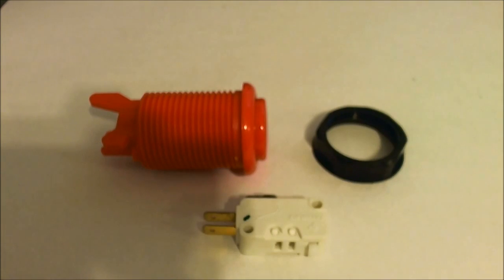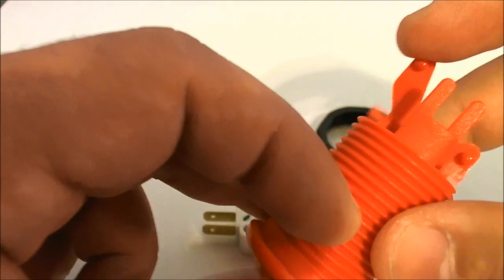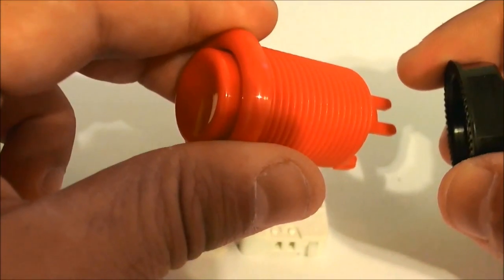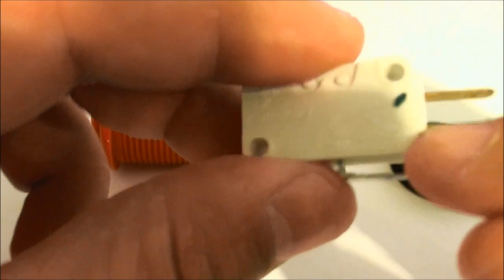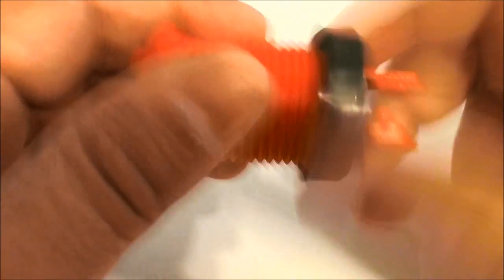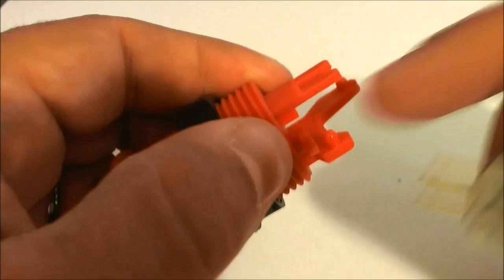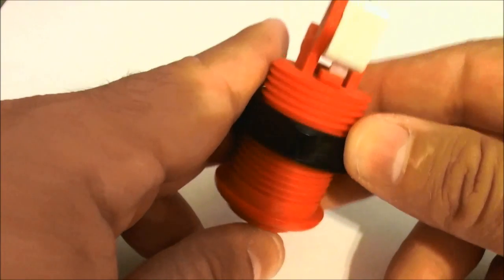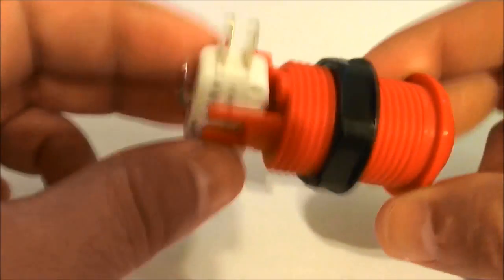MAMECADE TECH: The Fire Button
A technical explanation and demonstration on how the arcade button works. Mamecade's host John Pio shows you the hows and whys.